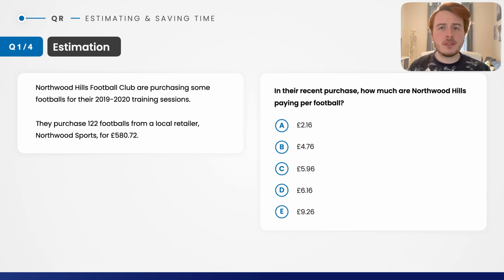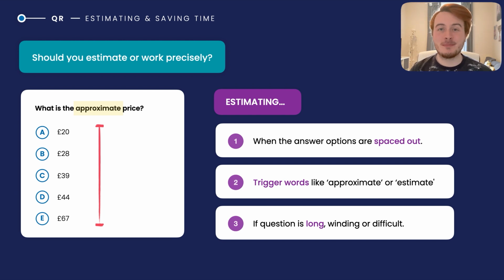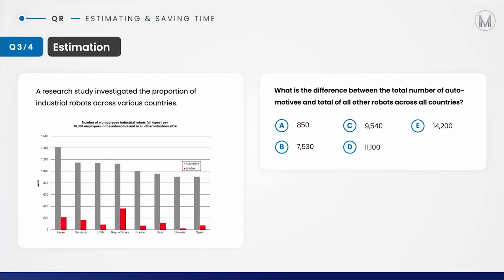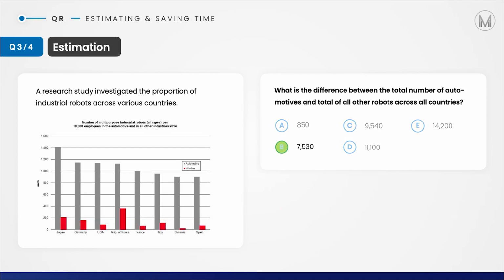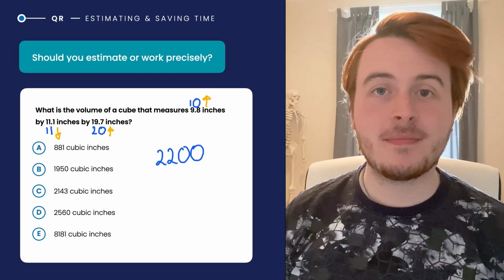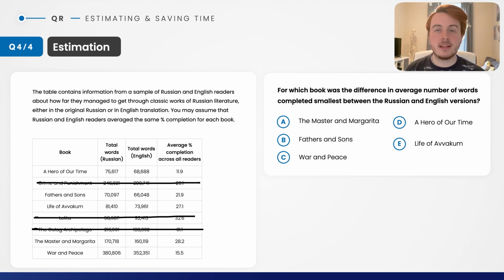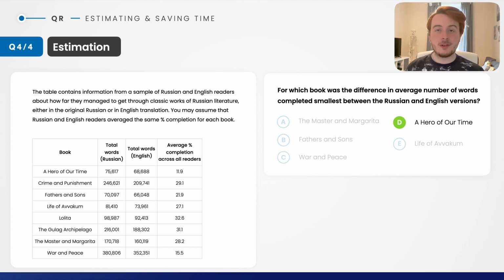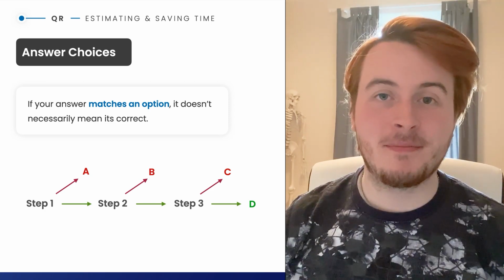UCAT QR Tips – Estimating in UCAT – Quantitative Reasoning Walkthrough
UCAT 2021 Tips co-authored by Kunal who scored 900 in his UCAT. We share the best UCAT QR Tips in this video, including Estimating in UCAT 2021. This video is a part of a series about UCAT Quantitative Reasoning.

00:00 UCAT Quantitative Reasoning Tips
00:50 Estimating in UCAT
05:35 Eyeballing Graphs
11:47 Overestimate vs. Underestimate
20:35 Checking Your Answer
23:20 Take Home Points